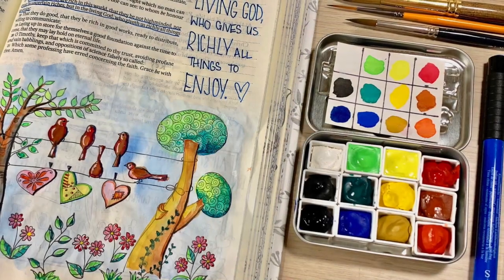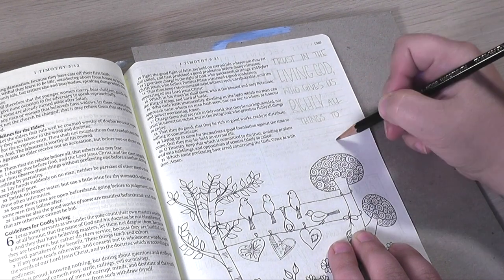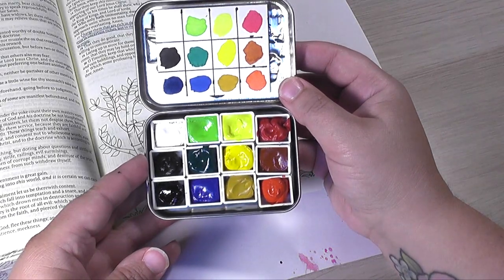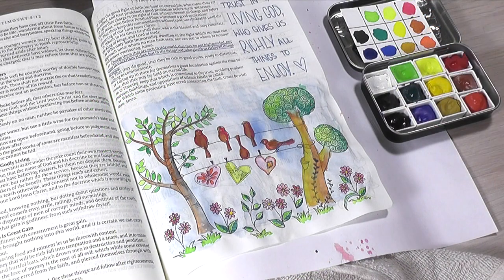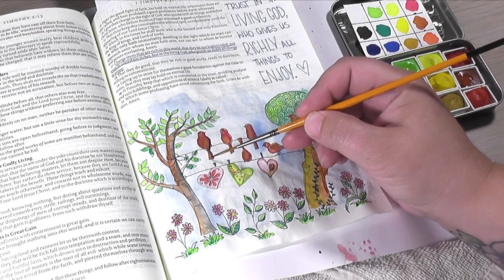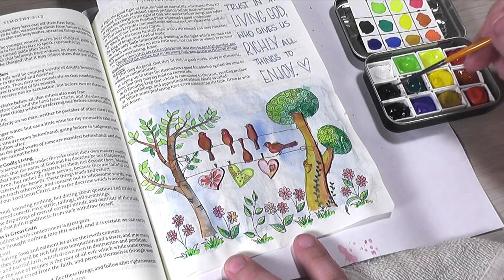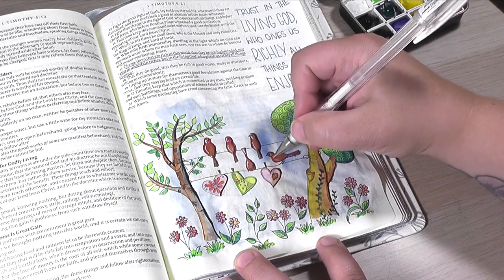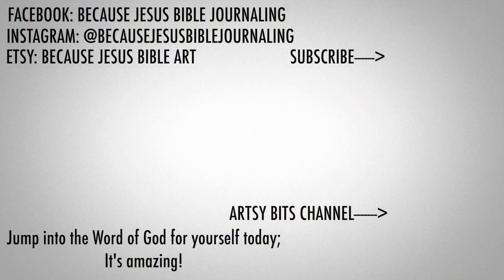Travel Bible Journaling: DIY Watercolor Palette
SKIPPING STONE (list of favorites below!)

ESV Single Column Journaling Bible by Crossway
ESV Journaling Bible, Interleaved edition by Crossway
NLT Reflections Bible, blue hardcover
Bible Journaling: Celebrating God’s Promises
Bible Journaling: Everlasting Hope
Bible Journaling: Trusting in God
Bible Journaling: Honoring the Spirit
Art of Bible Journaling
Tomoe River Bible-ish Practice Paper
Himi Miya Jelly Gouache
Masking Fluid Pen
Tombow Fudenosuke Brush Pens
Faber-Castell PITT Artist Pens, Writing set red/orange
Faber-Castell PITT Artist Pens, brush 24-pack
Veritas Colored Pencils
Prismacolor Col-Erase Colored Pencils